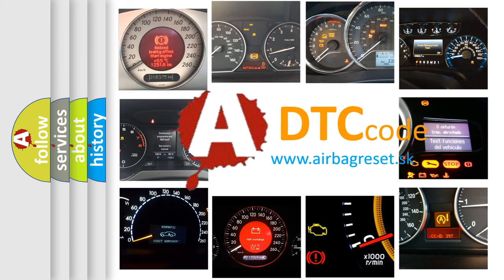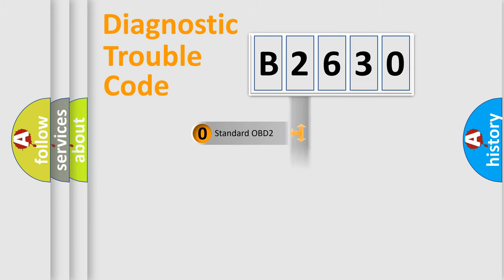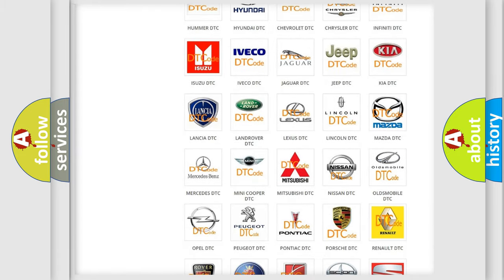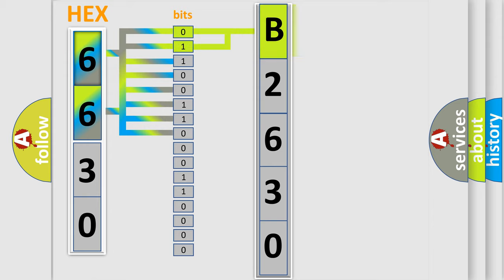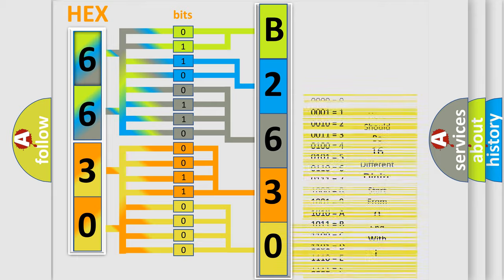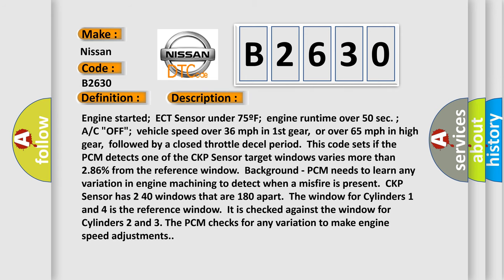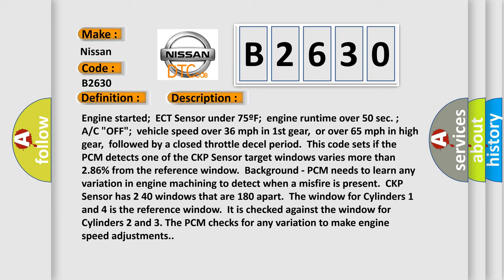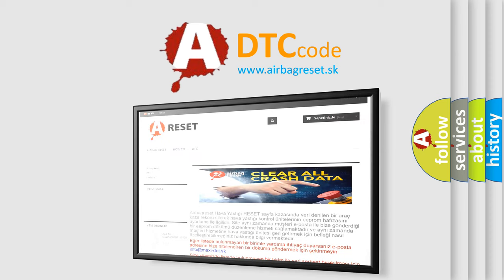DTC Nissan B2630 Short Explanation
Contents:
0:21 Basic DTC analysis according to OBD2 protocol standard.
1:48 Insight into programming
2:58 A diagnostically understandable description of the Diagnostic Trouble Code
3:05 Basic error definition

Make:
Nissan
Code:
B2630
Definition:
Misfire Adaptive Numerator At Limit
Description:
Engine started;ECT Sensor under 75ºF;engine runtime over 50 sec. ;A or C "OFF";vehicle speed over 36 mph in 1st gear,or over 65 mph in high gear,followed by a closed throttle decel period.This code sets if the PCM detects one of the CKP Sensor target windows varies more than 2.86% from the reference window.Background - PCM needs to learn any variation in engine machining to detect when a misfire is present.CKP Sensor has 2 40 windows that are 180 apart.The window for Cylinders 1 and 4 is the reference window.It is checked against the window for Cylinders 2 and 3. The PCM checks for any variation to make engine speed adjustments.
Cause:
Base engine problem (i. e. ,low cylinder compression)CKP Sensor crankshaft target variation too largeCKP Sensor improperly installed or the CKP Sensor has failedCKP Sensor signal circuit open or shorted (intermittent fault)Tone wheel or pulse ring is damaged